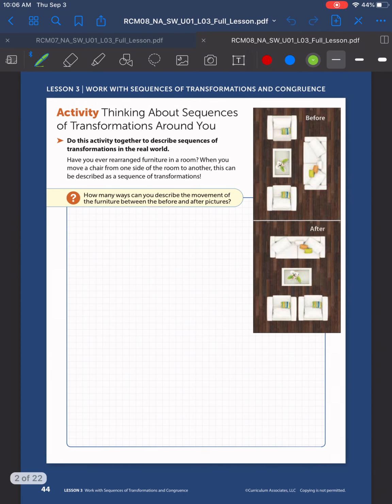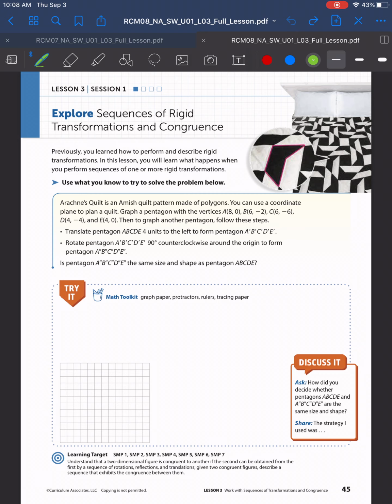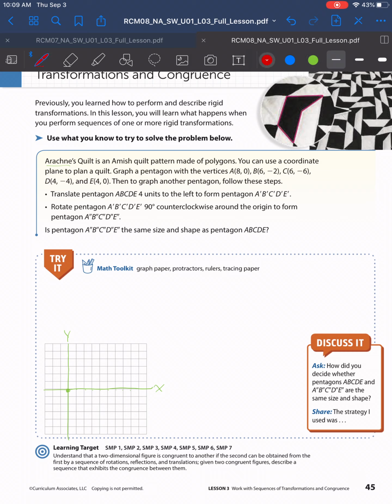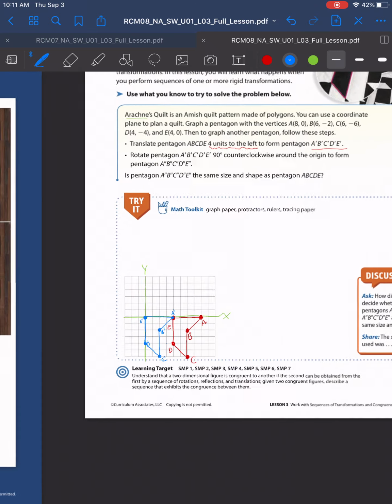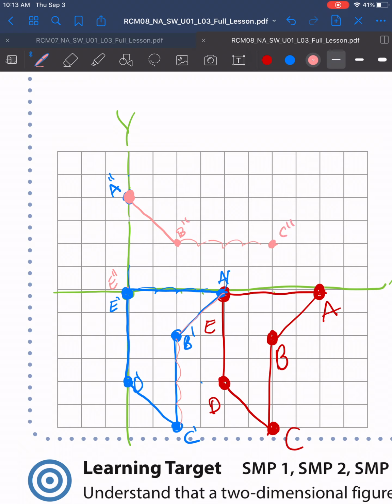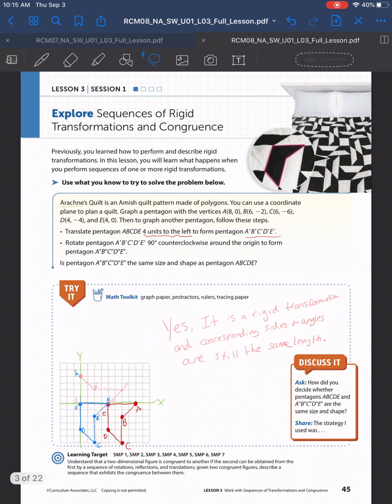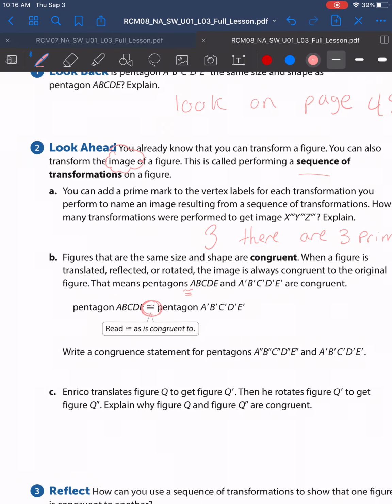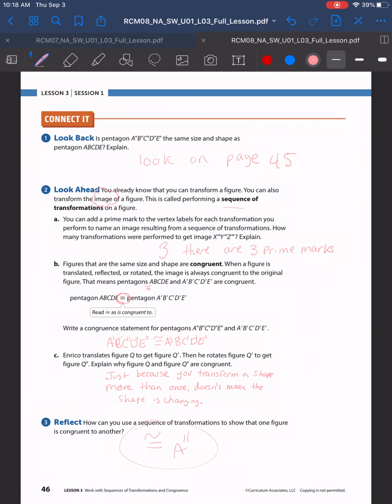8th Math Lesson 3 Session 1